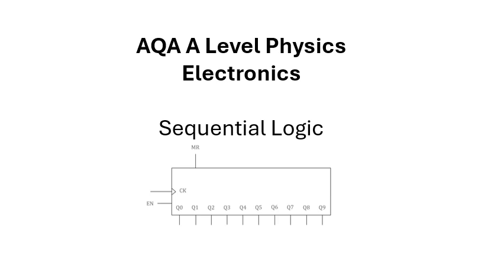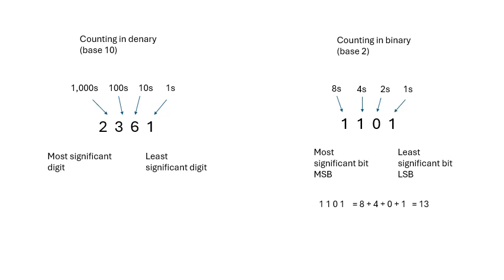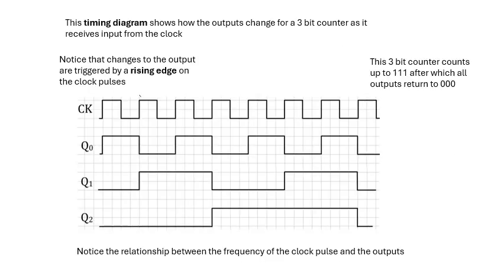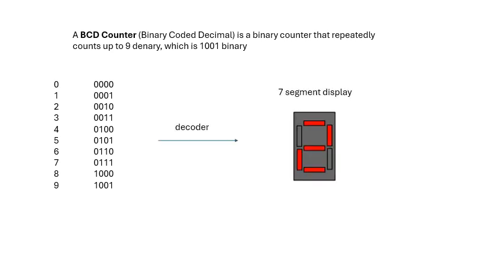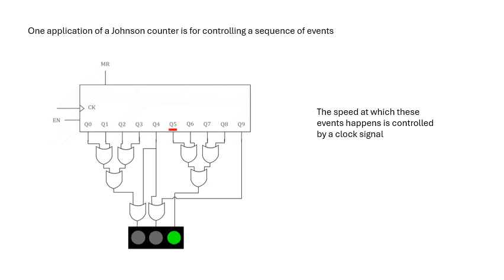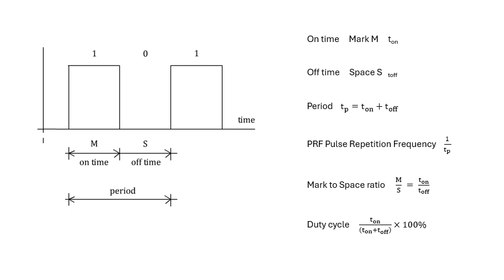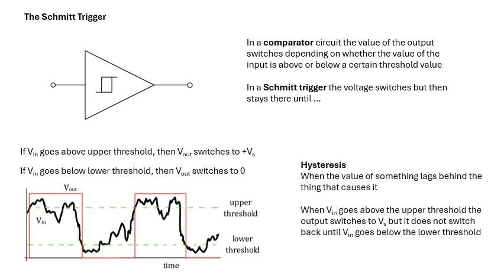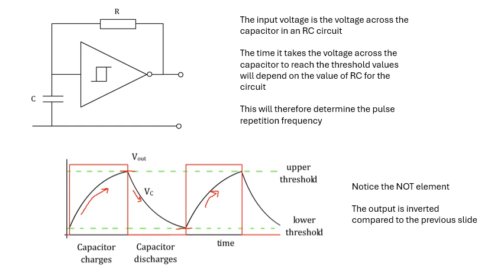AQA A Level Physics: Electronics: Sequential Logic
AQA A Level Physics for the Electronics option.
Counters and Astables to produce clock signals